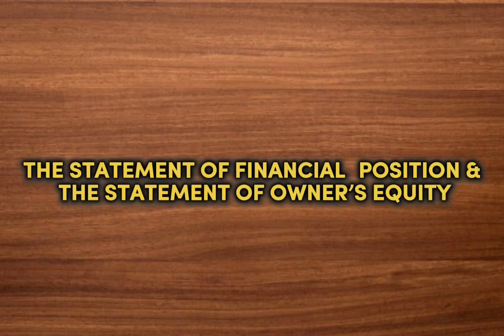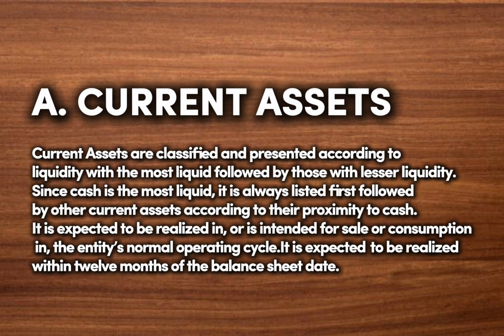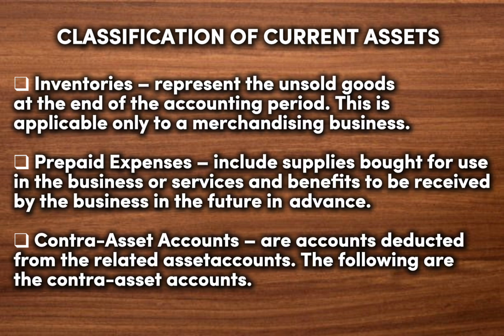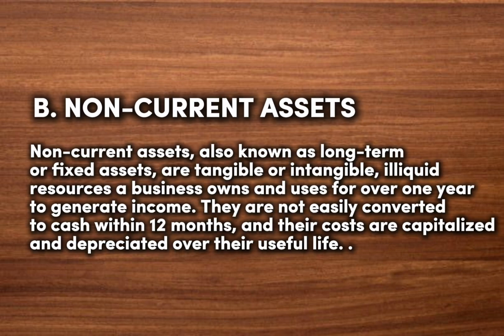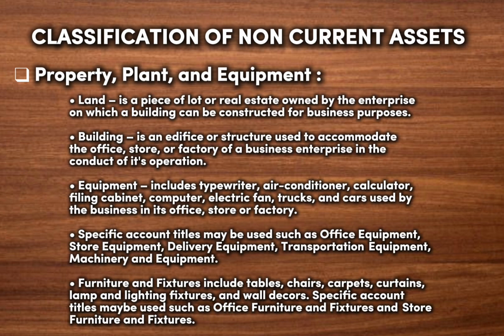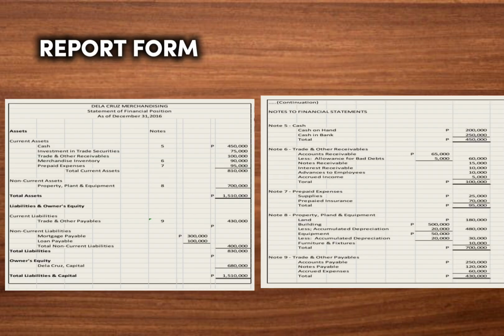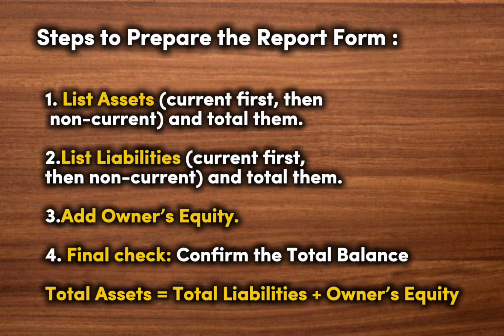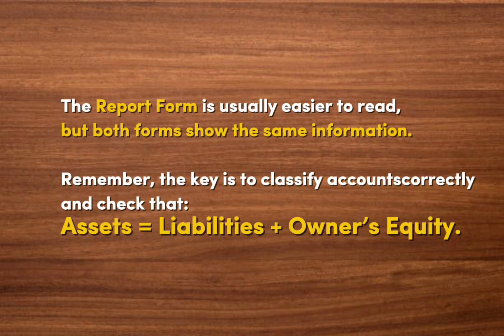ep. 4 | Accounting Made Easy: The Statement of Financial Position and Statement of Owner's Equity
The Statement of Financial Position & The Statement of Owner’s Equity

A quick overview of the Statement of Financial Position, its two forms—Account Form and Report Form, and how the Statement of Owner’s Equity is presented.

The video also discusses how the Statement of Owner’s Equity is prepared and presented, helping students understand how changes in capital are recorded. This lesson is ideal for learners who want to strengthen their understanding of financial statements and business reporting.